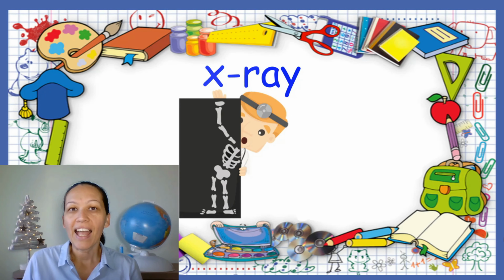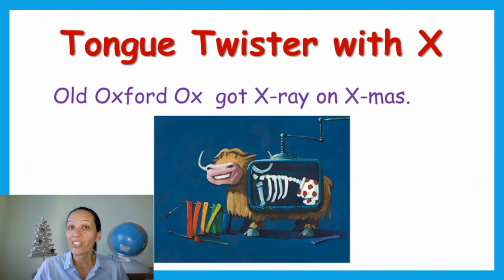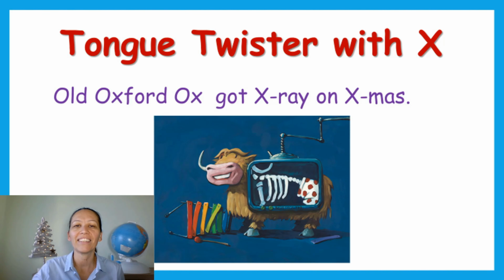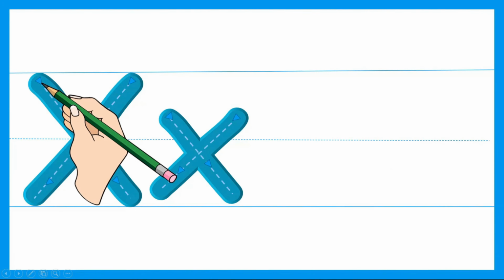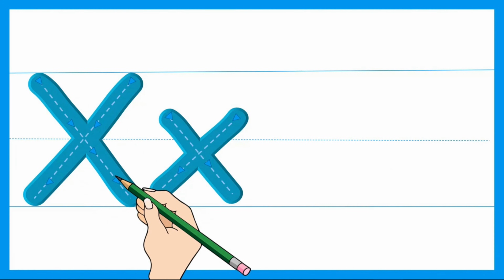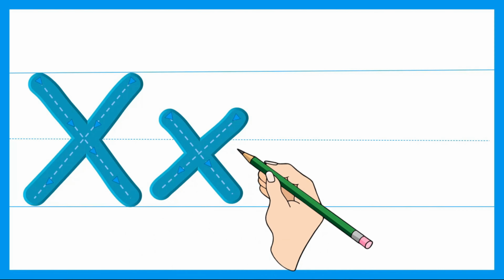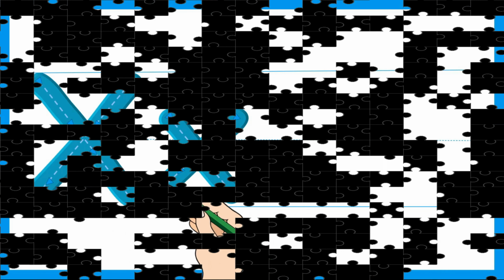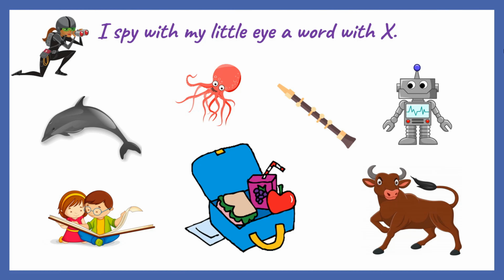Learn How to Write and Pronunce the letter X | Tongue twister | Words with X | Learn English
In this video we will learn how to write and pronunce words with the letter X, will practice the X sound in  a tongue twister and try to recognise and seek for new words with X.